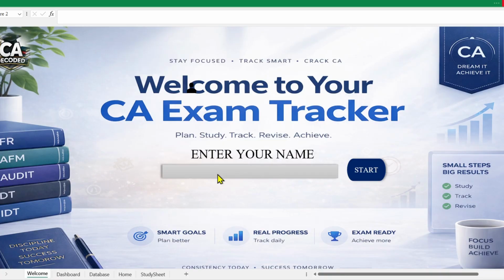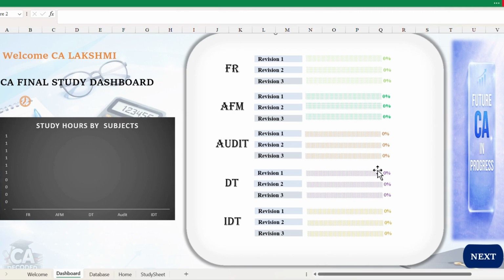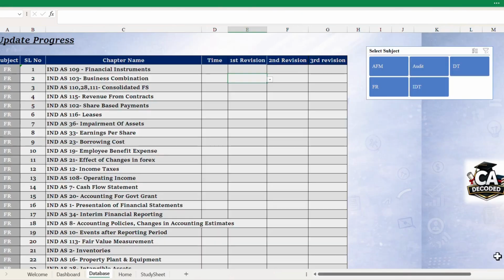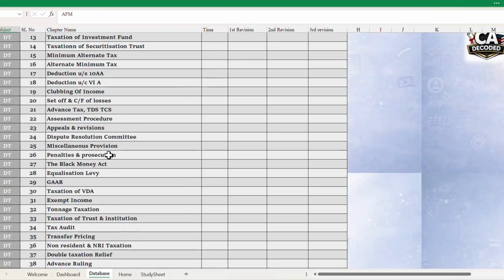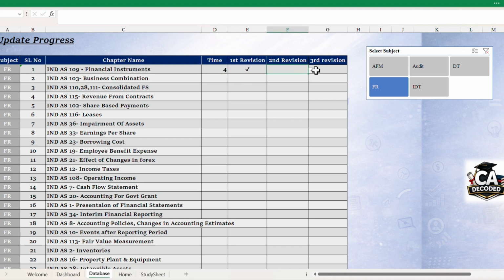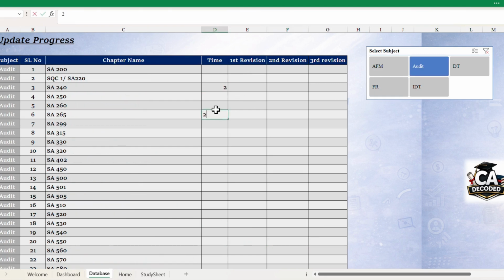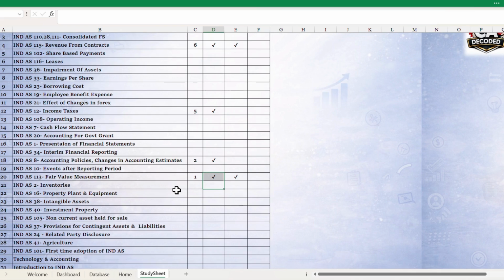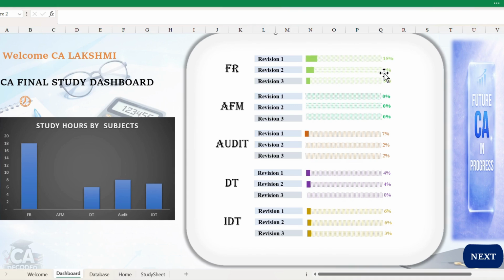CA Final Study Tracker in Excel | Fully Automated Dashboard 🔥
📊 CA Final Study Tracker in Excel
Struggling to manage your revisions and study hours?
This automated Excel tracker helps you plan, track, and complete your syllabus efficiently.

🚀 Features:
* Subject-wise tracking
* Revision tracking (Rev 1, 2, 3)
* Dynamic dashboard & progress bars

🔥 Note
Once this video reaches 200 likes, I’ll share the tracker here 👇

Let’s decode CA together 🚀